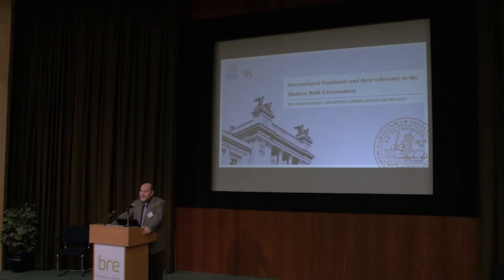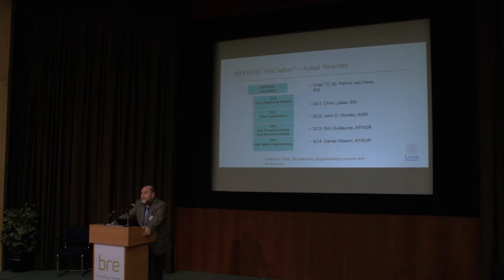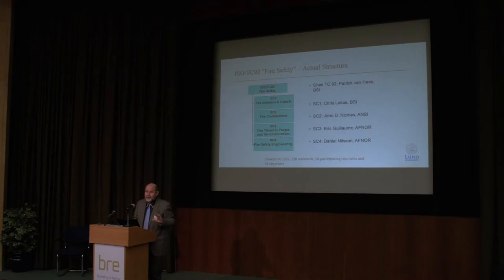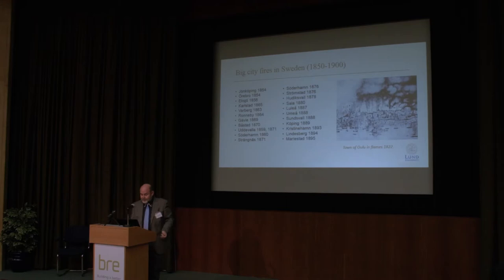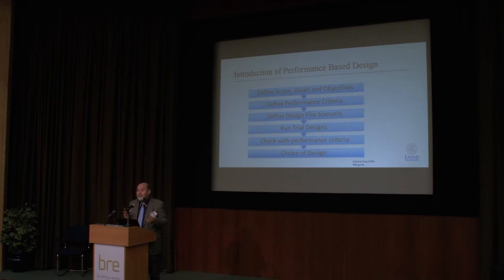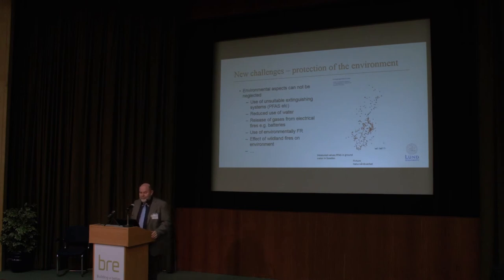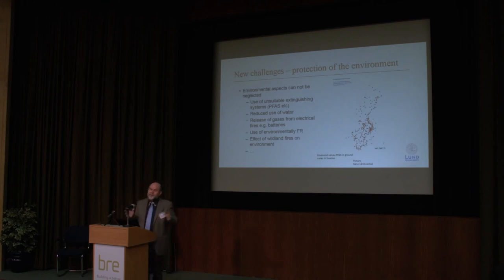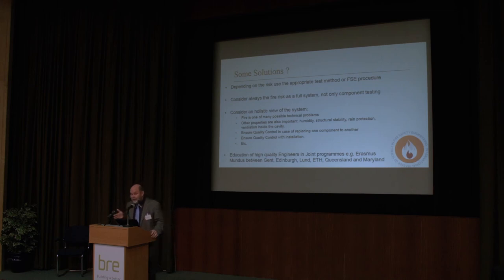BRE Fire Research Conference 2018 - Prof Patrick Van Hees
Keynote - International Standards and their relevance to the Modern Built Environment